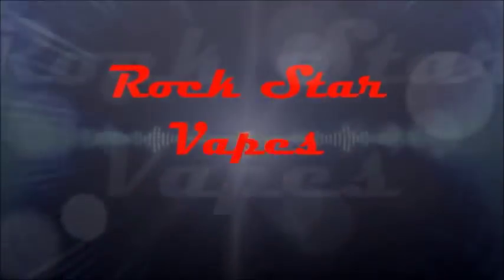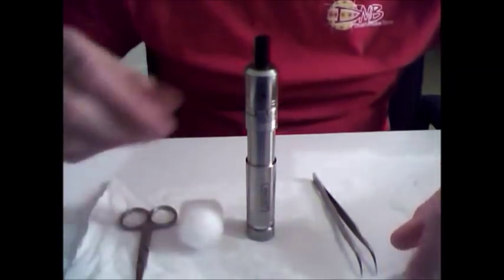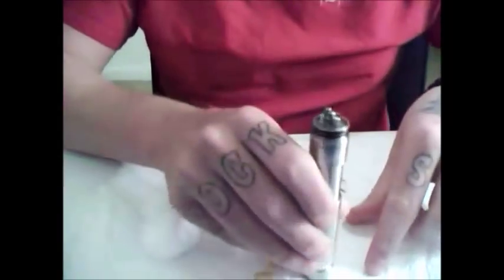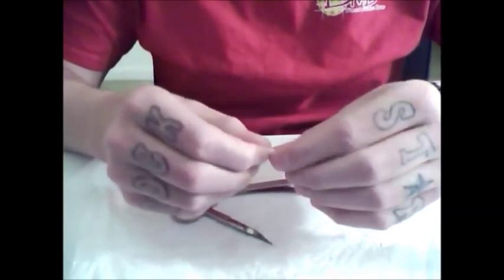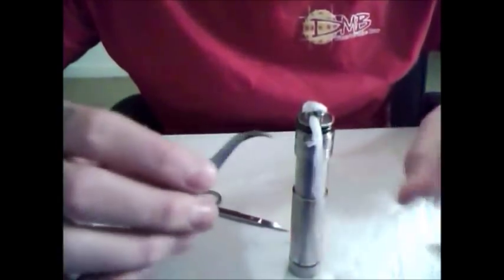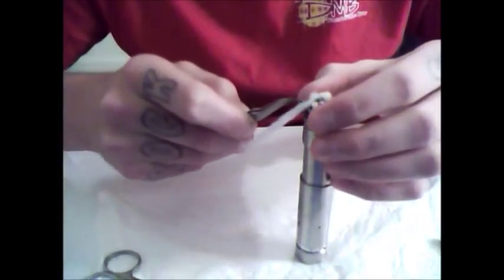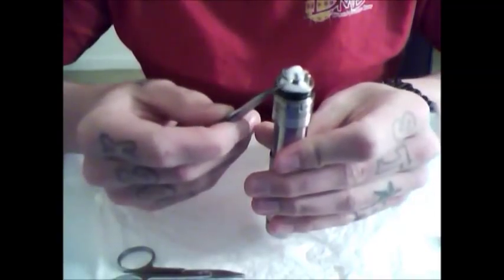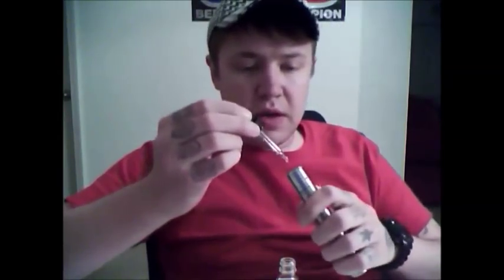How I wick a dual coil build!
In this video I demonstrate my preferred method of wicking a dual coil setup. I learned this from Mr. Leo Lee in this video

Join the good fight at CASAA.org